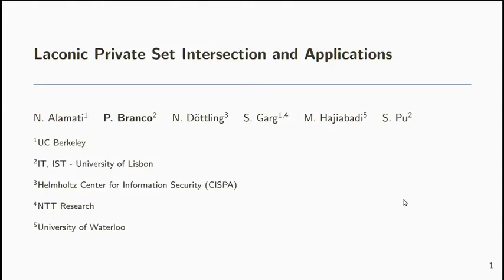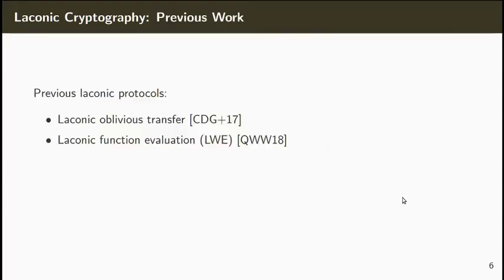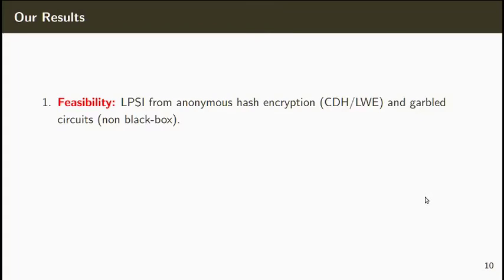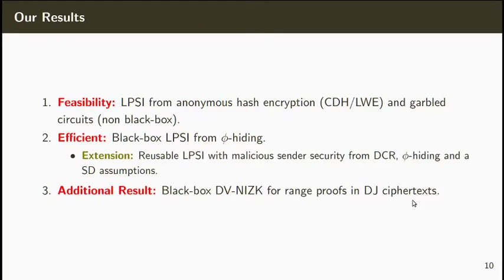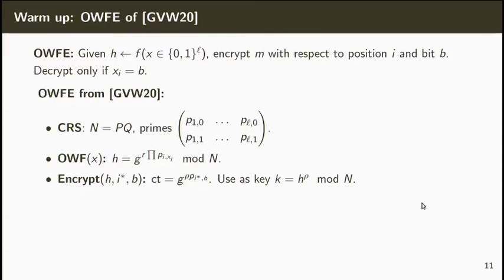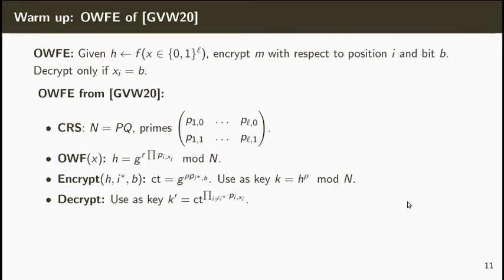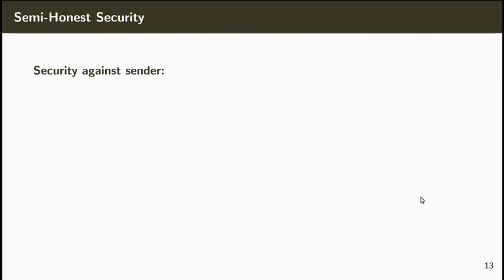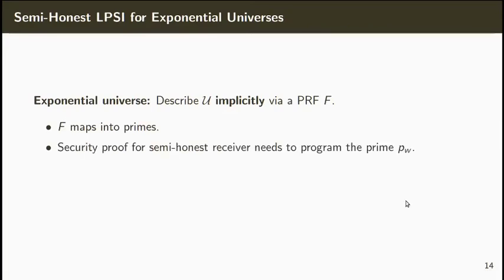Laconic Private Set Intersection and Applications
Paper by Navid Alamati, Pedro Branco, Nico Döttling, Sanjam Garg, Mohammad Hajiabadi, Sihang Pu presented at TCC 2021